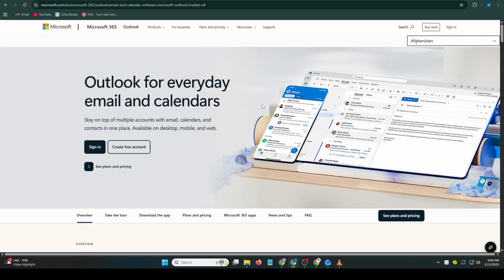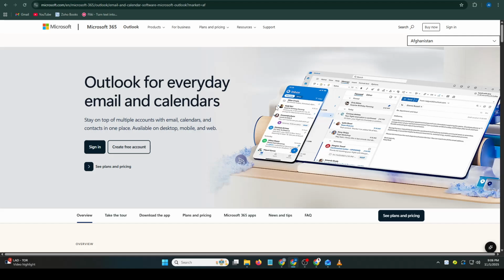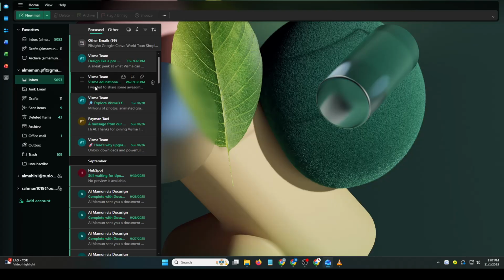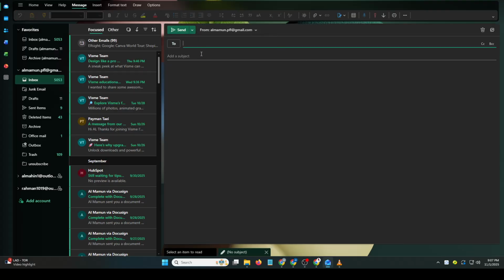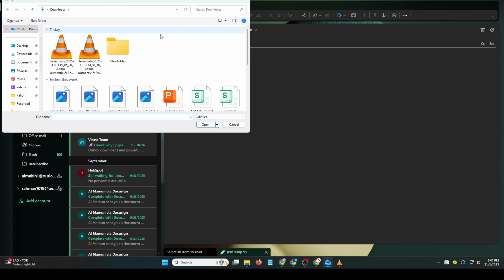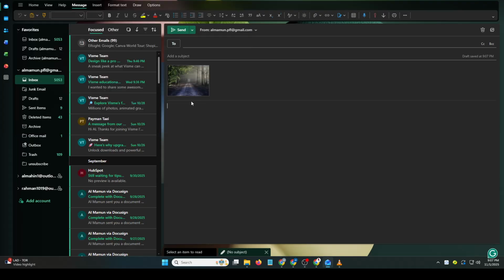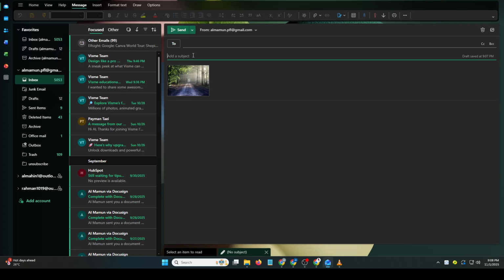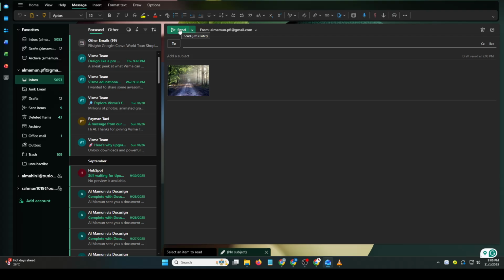How To Send Pictures On Hotmail - 2025 (fast & Easy)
How to Send Pictures on Hotmail
In this video, how to send pictures on Hotmail is shown step by step for beginners. You will learn how to attach images, send photos via email, and manage your Hotmail inbox efficiently. This guide also covers resizing attachments, adding multiple pictures, and troubleshooting sending issues to make sharing images through Hotmail fast and easy.